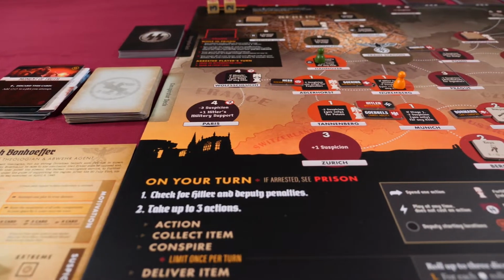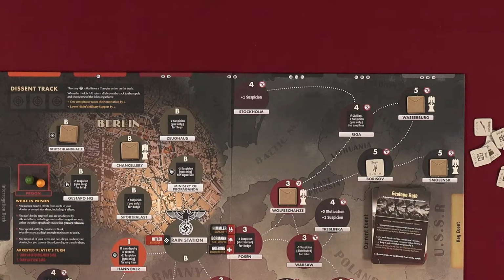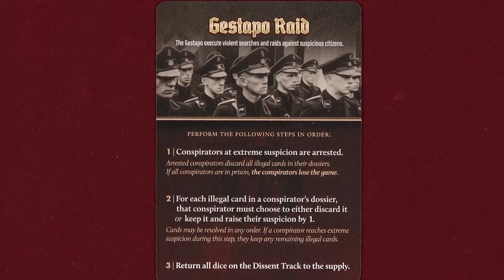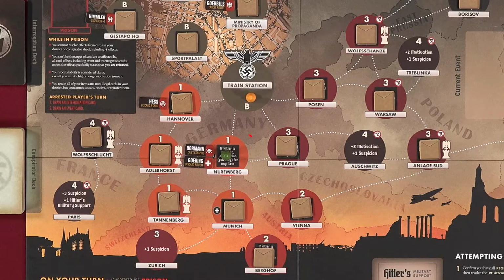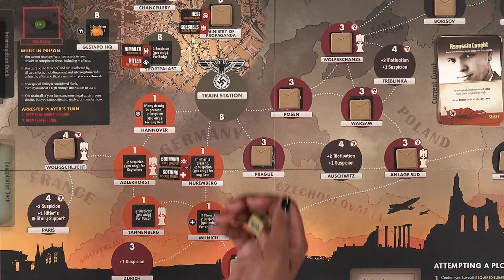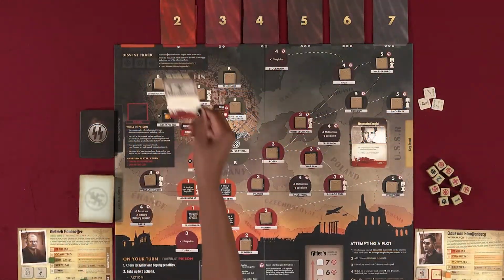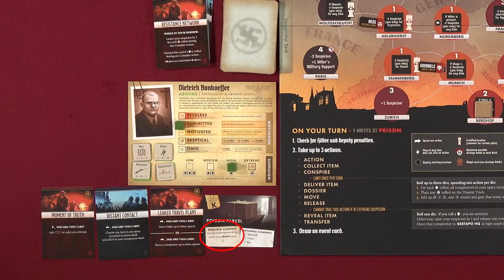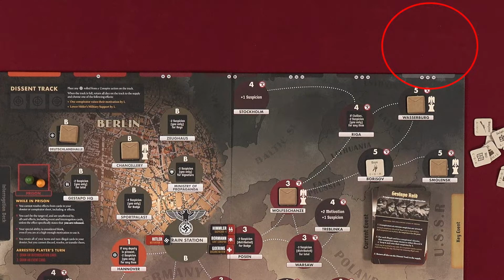Black Orchestra - In Focus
Take a closer look at "Black Orchestra " - In Focus! from Philip duBarry and Tabletop Tycoon.